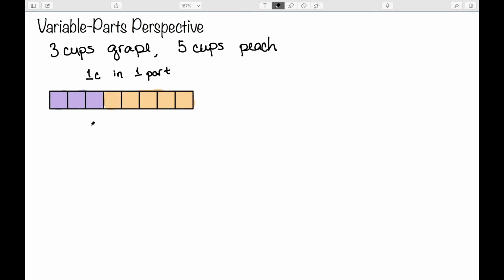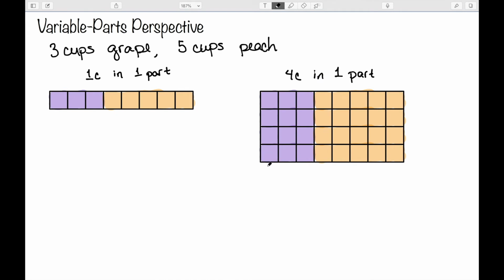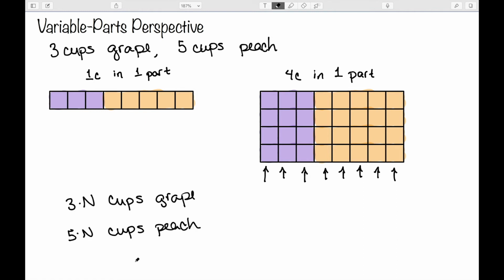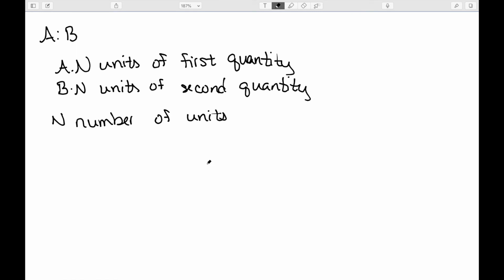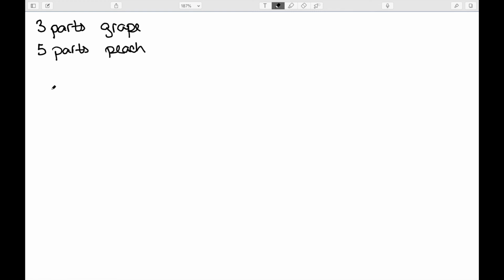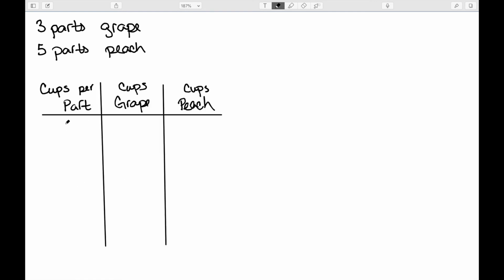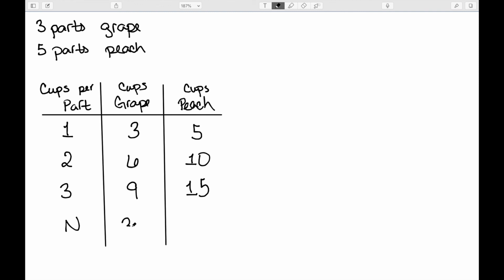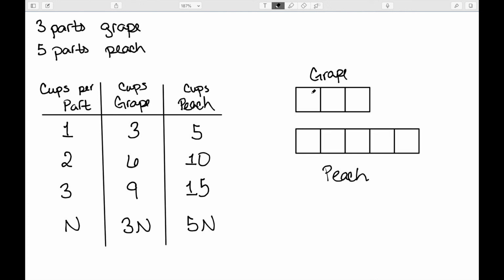Variable Parts Perspective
I discuss the idea of ratios using the variable parts perspective. I also show how to use a ratio table and a strip diagram to demonstrate this idea.